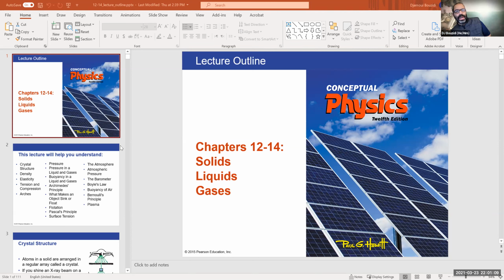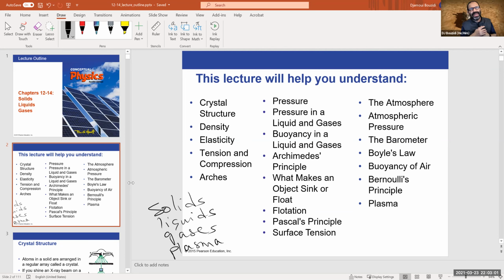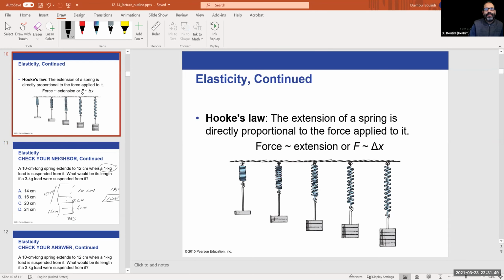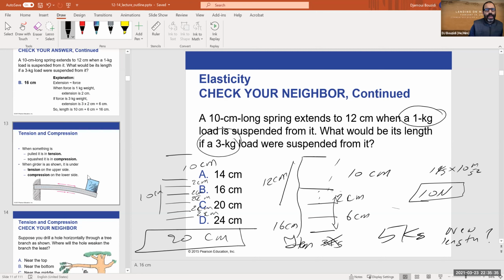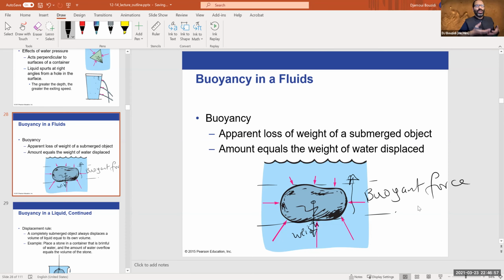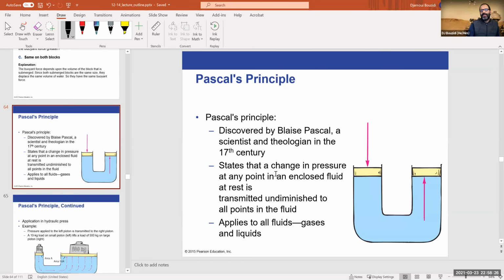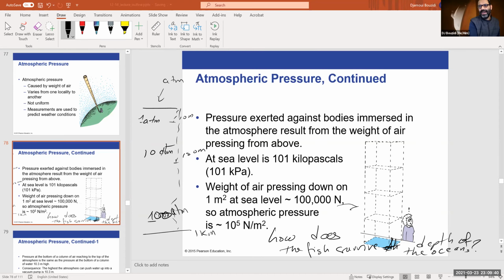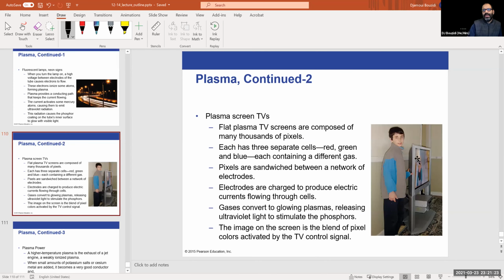PHY10 SP21 CH12, 13 and 14 Live Session in Physics